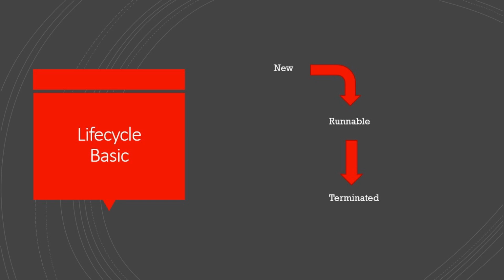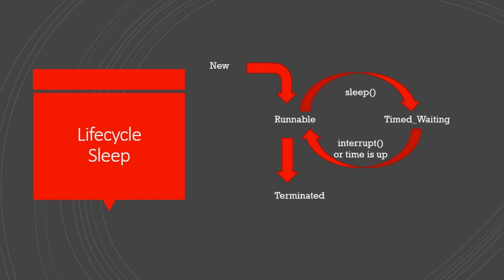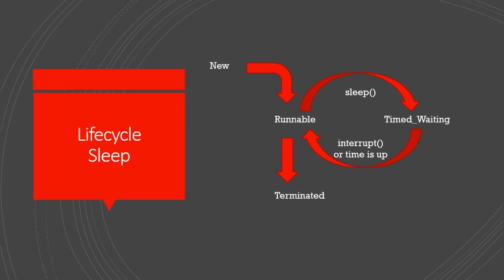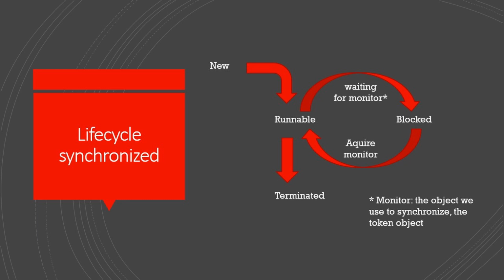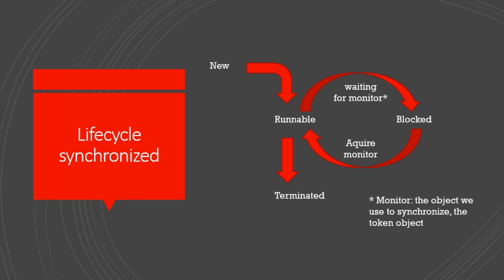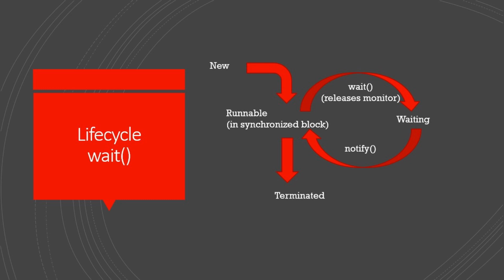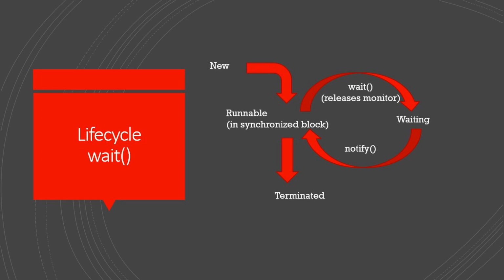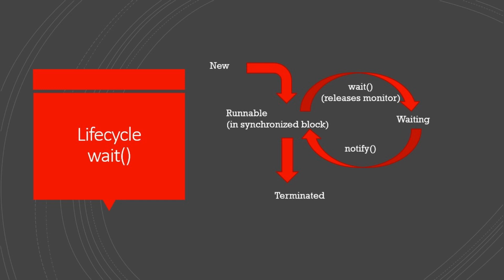08.Java Fundamentals - Multithreading Lifecycles